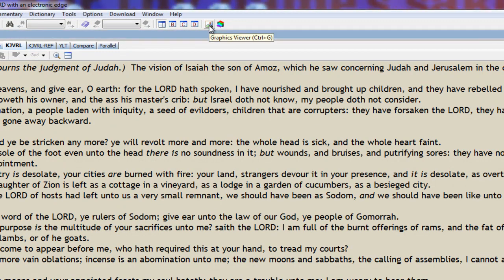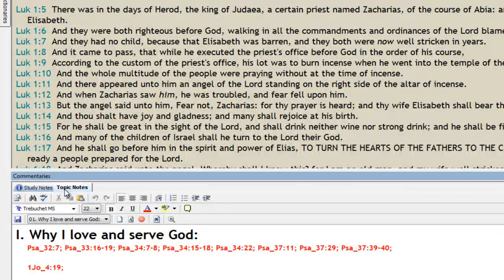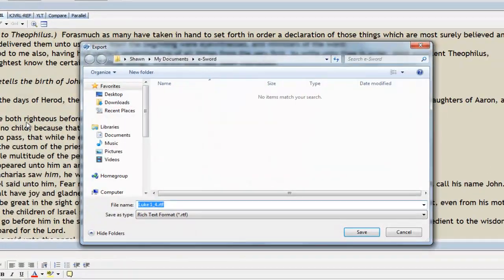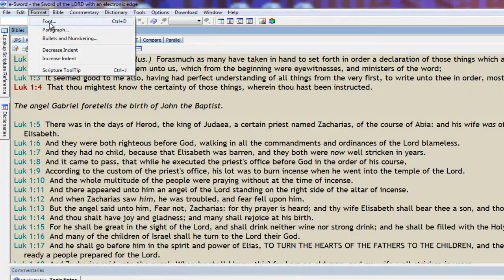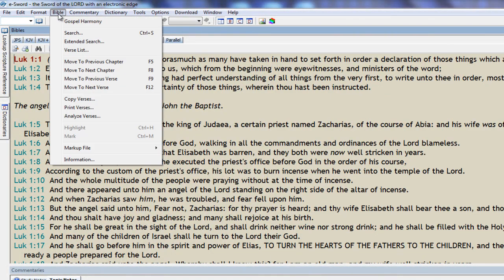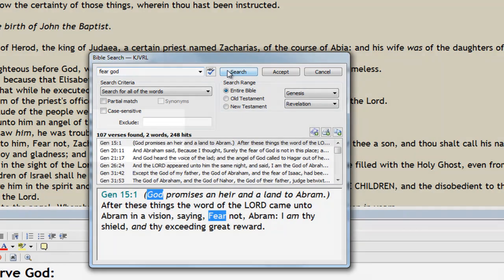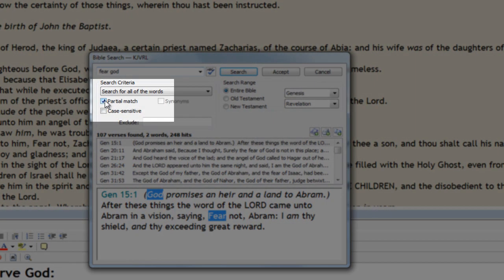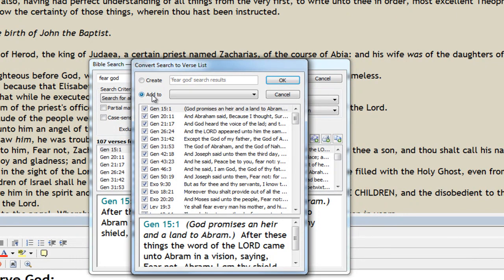Advanced E-Sword Tutorial - Part 1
In this advanced E-Sword tutorial of the interface, I explain the graphic maps and some parts of the menu toolbar. To be continued...